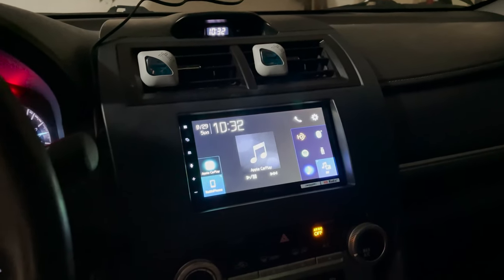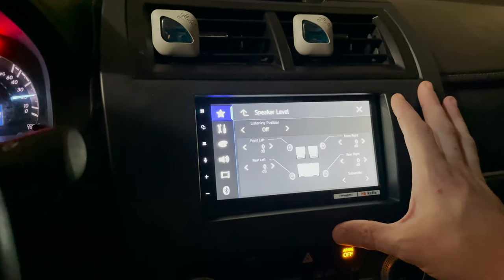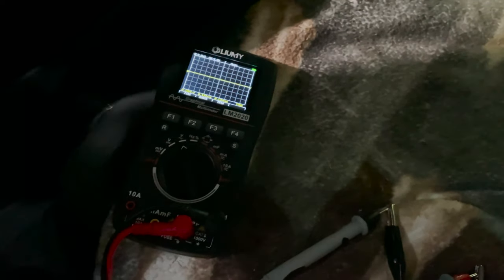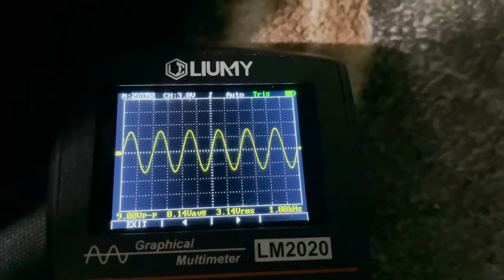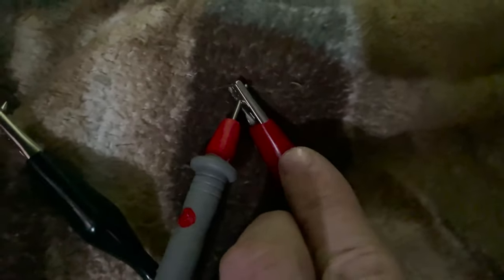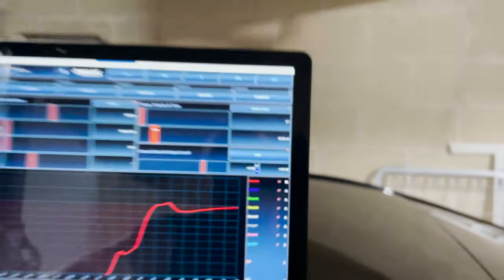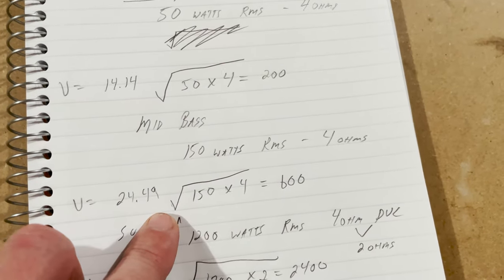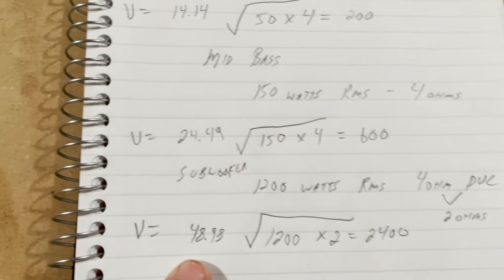SQ Basics Pt 1 - Front to Rear Clipping Prevention and Gain Matching a Fully Active 2/3 Way System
Welcome to Casual Car Audio! This is Part 1 of my SQ Basics series. In this video I teach you how to prevent clipping and ensure you are getting the most out of your fully active 2 or 3 way system. We start with the Head Unit and then work our way back to the DSP and the Amplifiers.

Most 2 or 4 channel amps used for the Tweeters and Mid Range have the capability of producing more Watts RMS than these components can handle. I walk you through how to prevent damage to these components by setting your amp sensitivity to "match" these components.

Oscilloscope: Oscilloscope Multimeter, LM2020 New Update, Professional LED Handheld Oscilloscope Multimeter with 2.5 Msps high Sampling, Automatic Waveform Capture Function,DC/AC Voltage/Current Test

Aligator Clips: eBoot 2 Groups 1M Test Leads Set with Alligator Clips Double-ended Jumper Wires (2 Groups)